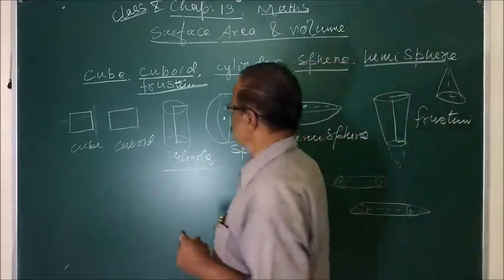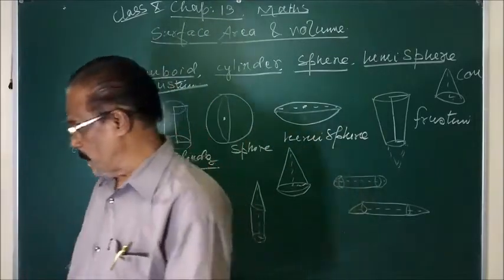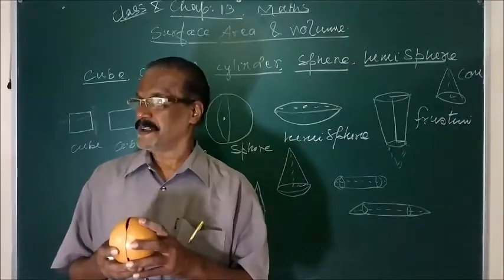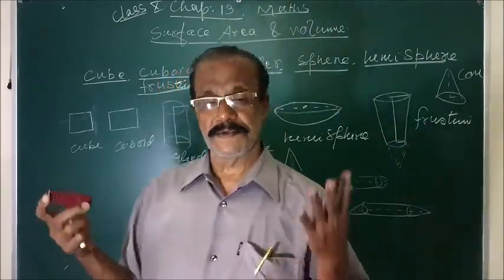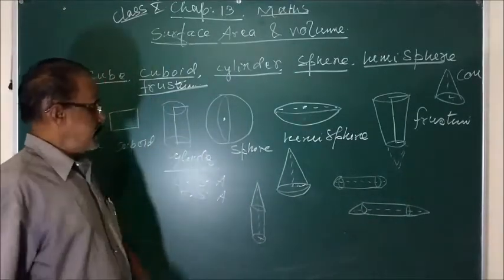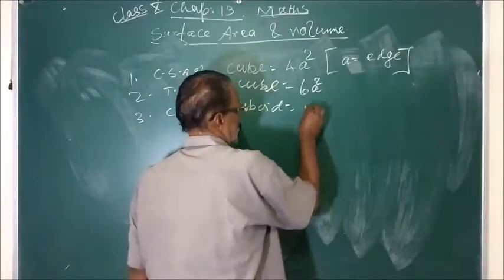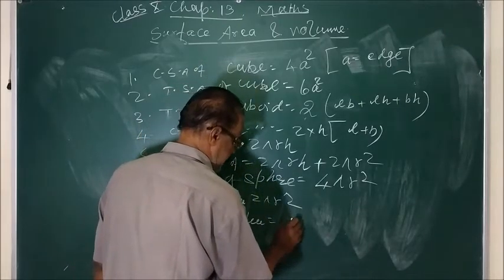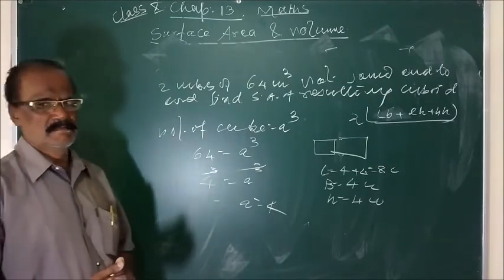Class X Maths Ch 13 Surface area and volume